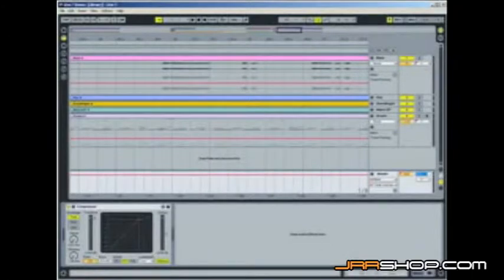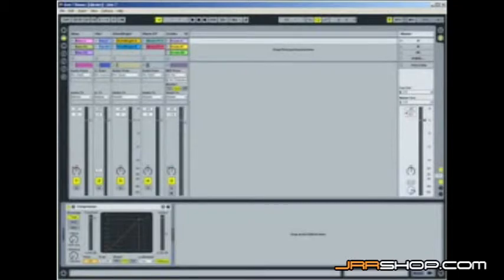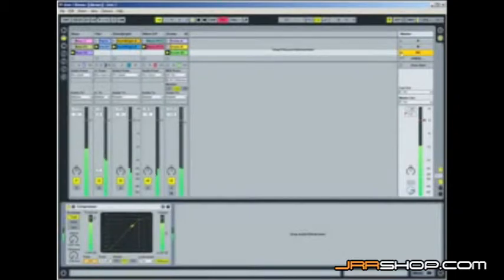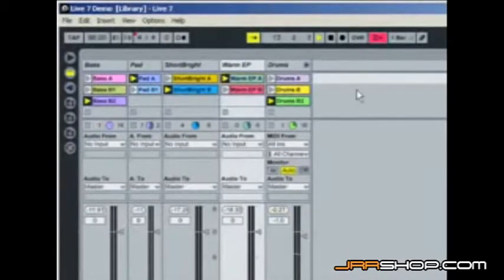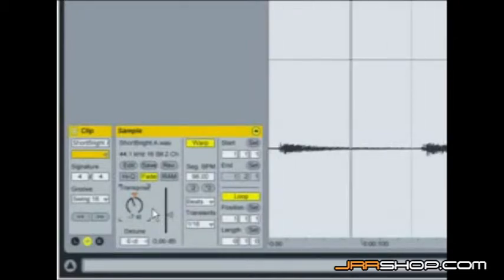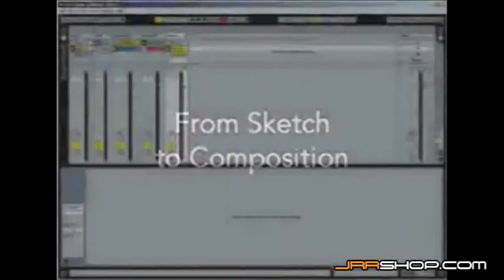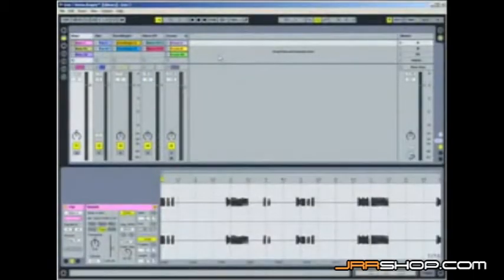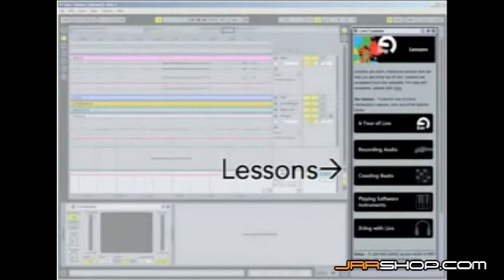Ableton - A Tour of Live